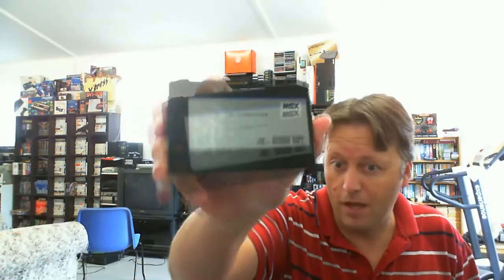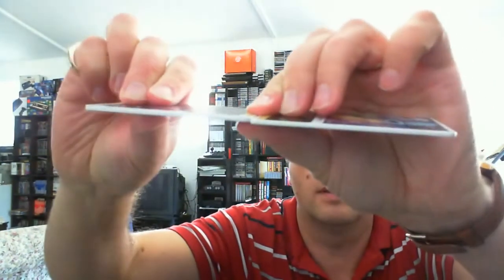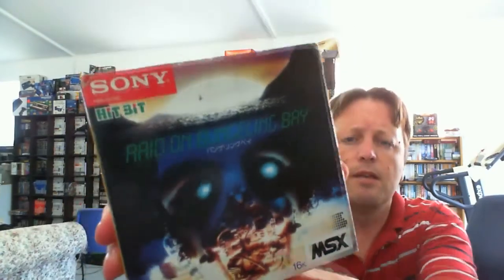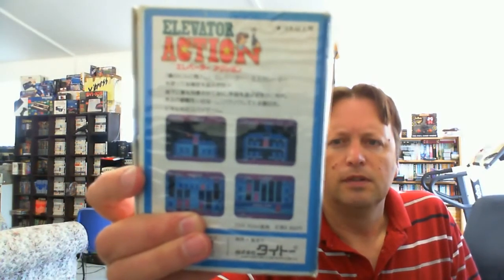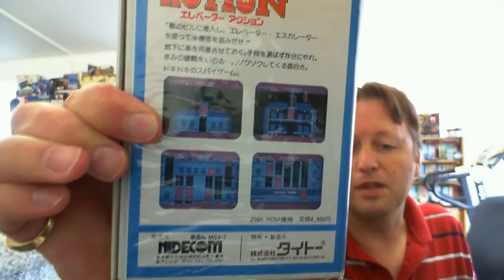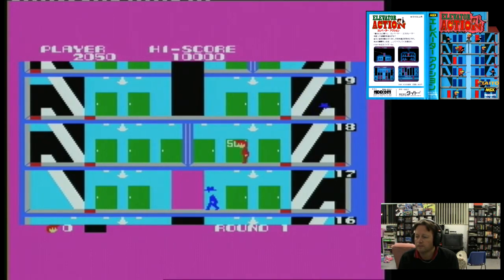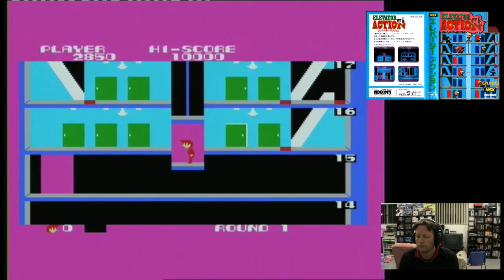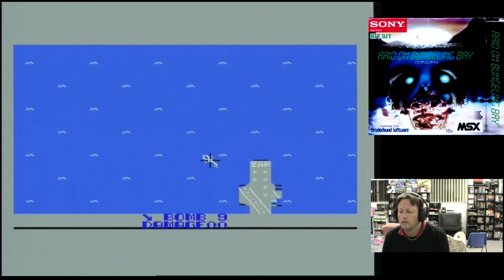Retro Computer Games Pickup & Play 11th April 2013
A nice package of games from Japan for my favourite computers i.e. the MSX.
Three titles, including one quite rare one.